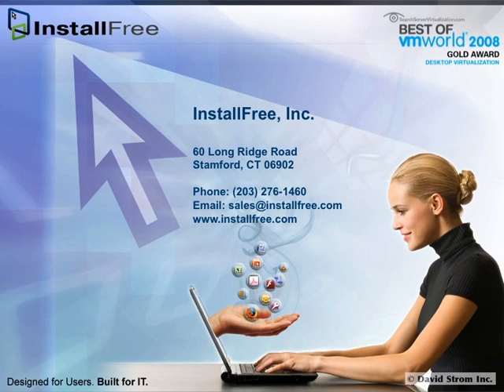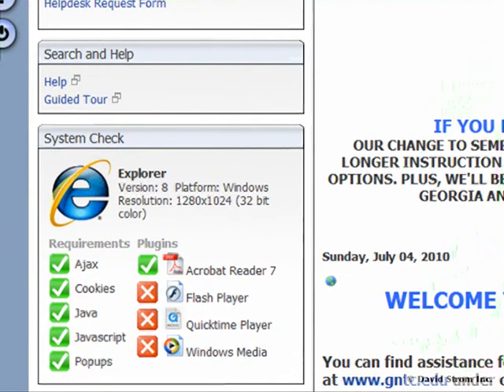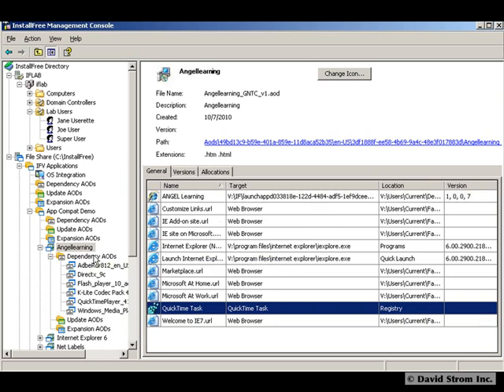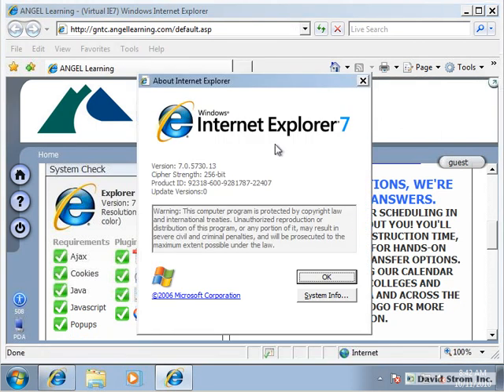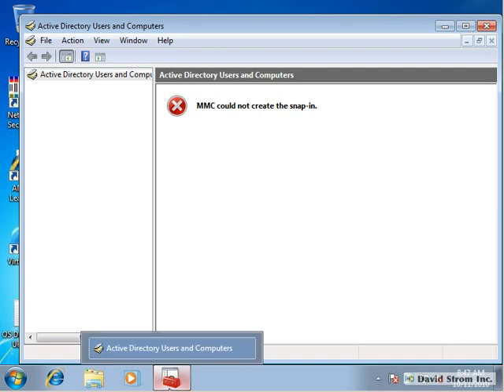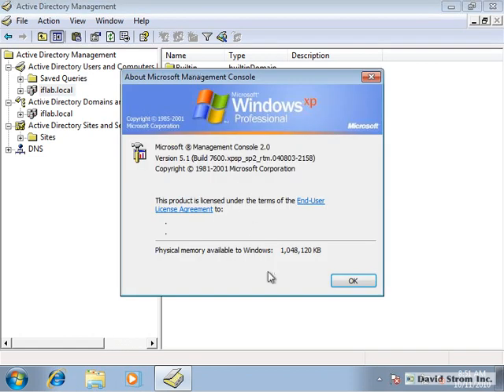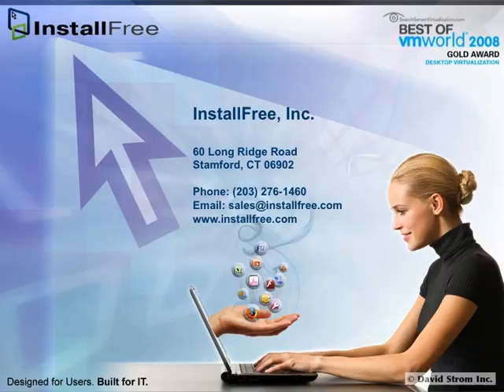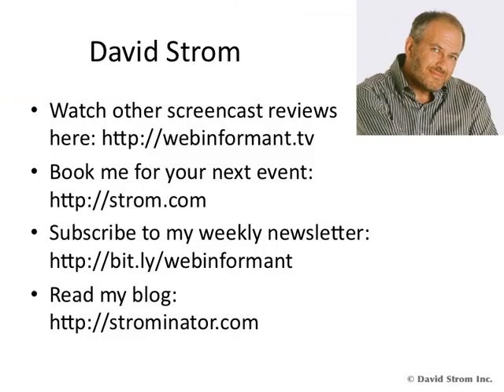Running legacy apps on Windows 7 using InstallFree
InstallFree 7Bridge can virtualize and isolate applications from the rest of your desktop, so you can run older, legacy apps on more modern operating systems.

Pricing: $25 per endpoint with the first application included, additional applications are encapsulated by InstallFree at $5,000 per application plus an18% annual support/maintenance contract. There is also an enterprise edition that includes the ability to encapsulate your own applications. Volume discounts available.